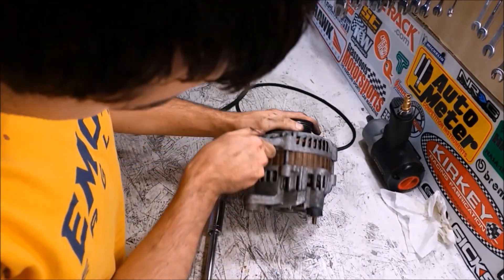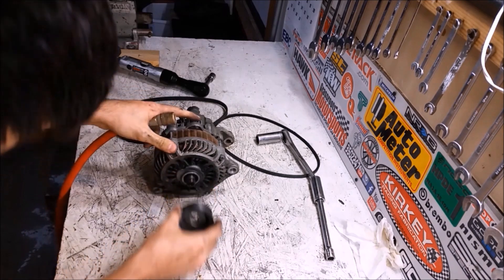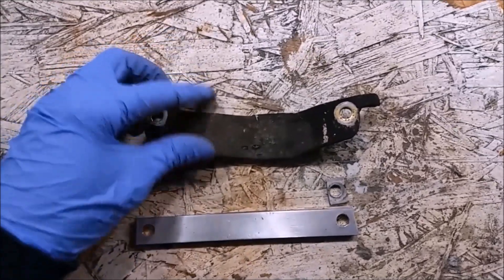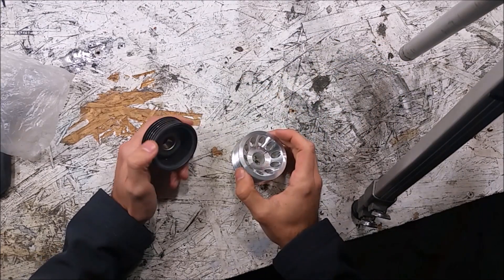Nissan 350Z Light Weight and Underdrive Pulleys DIY Guide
Want to add 10HP and lose 8 poounds with the same mod on your 350Z or G35? The lightweight crank pulleys are your answer. Changing the crank pulley out for an underdrive, lightweight crank pulley is a great wallet friendly mod for the VQ35DE. It will reduce the load on the crank by spinning the accessories slightly slower and the lighter pulleys have less inertia. The only pulleys worth messing with are thr crank, fan, and alternator pulley. The crank pulley will be about $250 from a good brand like Unorthodox Racing while the alternator pulley will be about $30 off eBay. The fan pulley can just be deleted and replaced with a shorter belt (which you'll need anyway).

Install isn't hard but I do walk you through the steps for each pulley.; it's a very DIY friendly mod. Two different dyno tests confirmed a consistent power gain throughout the rev range and I have not experienced a single issue over three years of using the part. You will also removed about 8 pounds off the very front of the car. It's a win-win. If you have a big sound system, just get a light weight crank pulley; the underdrive may slow the alternator too much for the extra power needed from a big system.

Check out the "Channel Music" playlist for songs I feature.